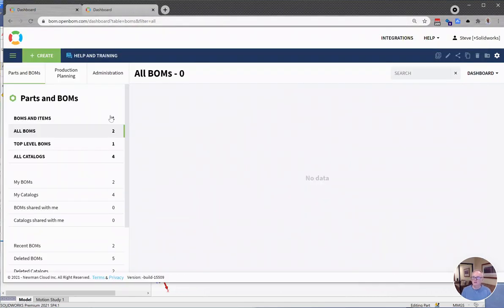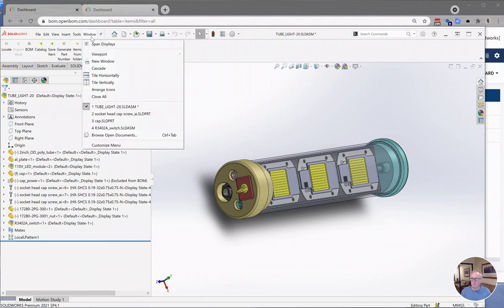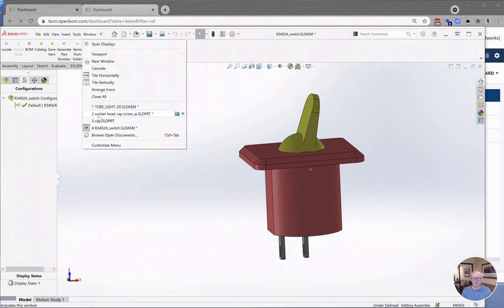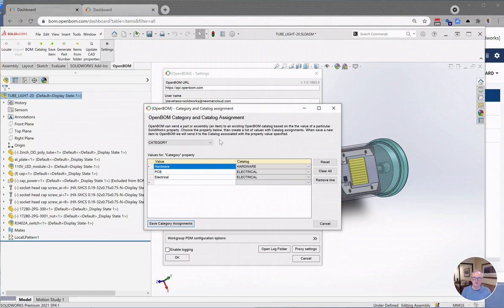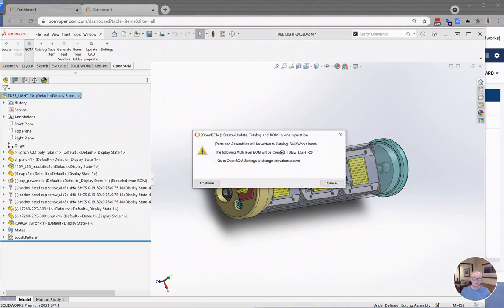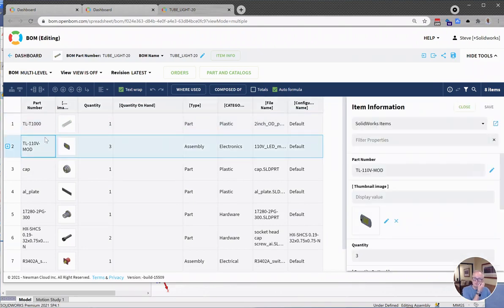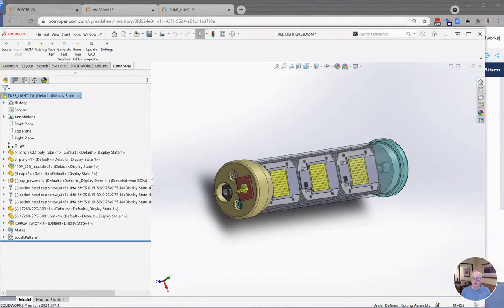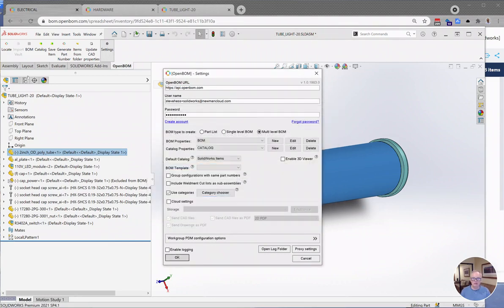OpenBOM CAD Add-in - Category Support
In this video, we demonstrate how you can automate the process of saving each CAD component in a corresponded OpenBOM Catalog, based on the Category Settings (eg. Mechanical, Electrical, Plastic, Assemblies, etc.)